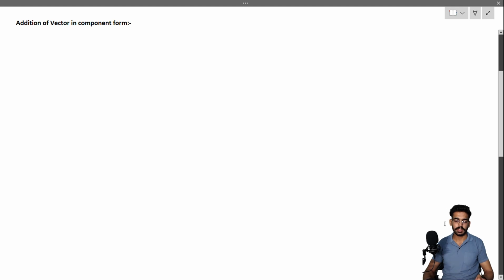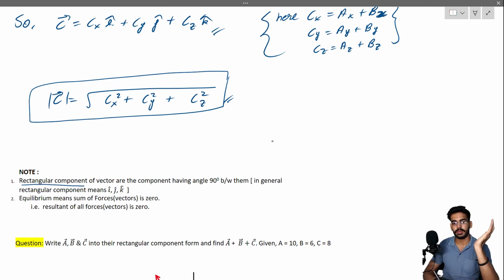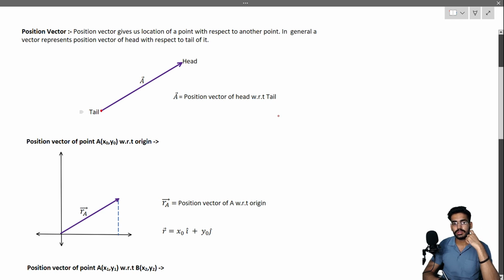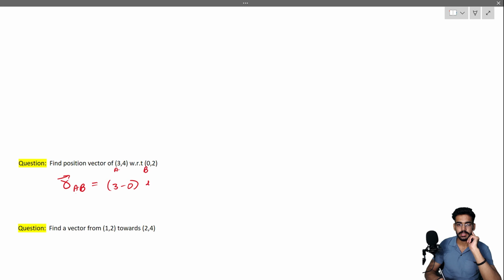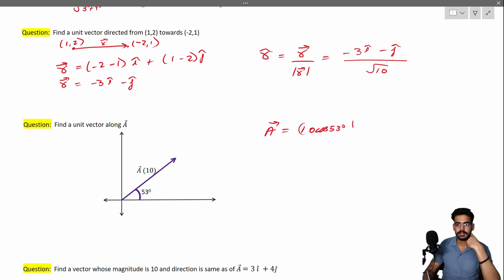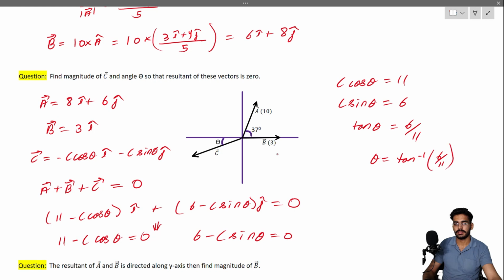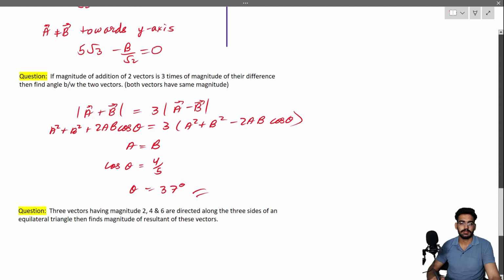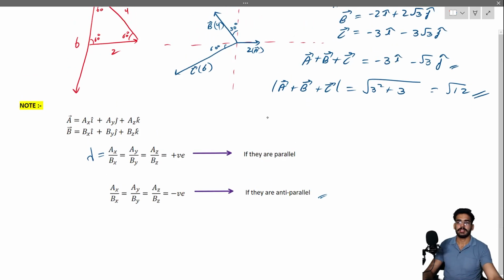[JEE Physics] Chapter 2.4ㅣVectorㅣAdd in component form & Position/Unit VectorㅣIIT Madras graduate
✨In this video, we’re diving into [Vectors - Vector Addition in component form & Position/Unit Vector] to help you master the core concepts and tackle problems with confidence.

▶️ What You’ll Learn Today:
▶️ Chapter 2. Vectors  - 4. Vector Addition in component form & Position/Unit Vector

📌 Key concepts of Vector Addition in component form & Position/Unit Vector